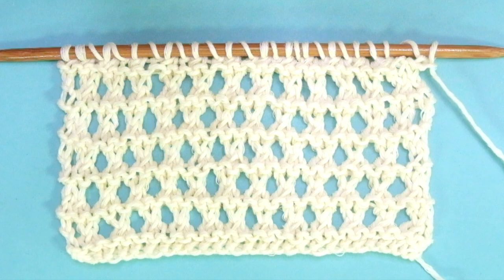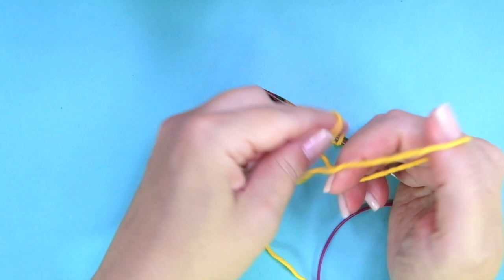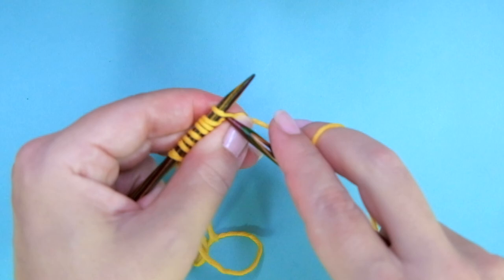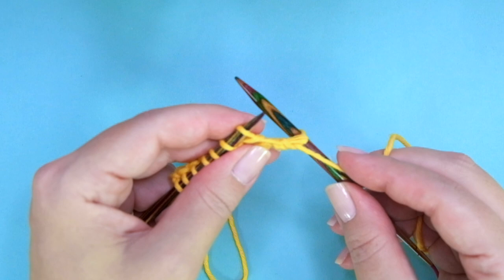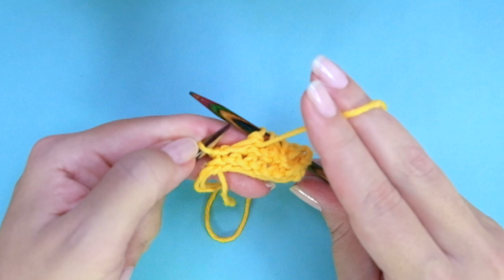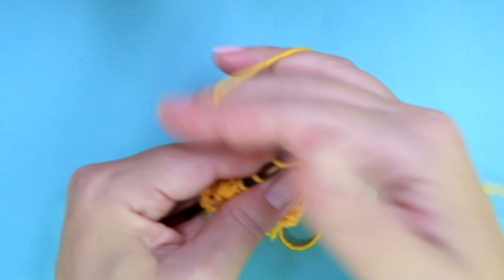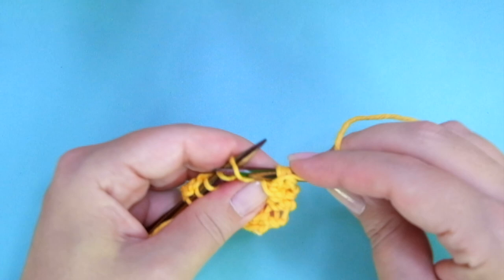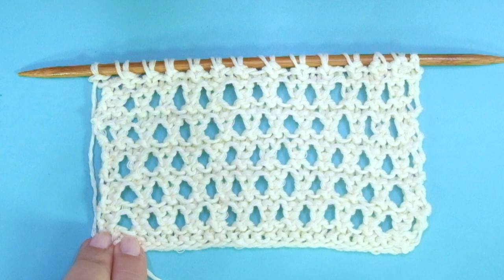How to knit a super easy Eyelet stitch pattern (beginner-friendly!) - So Woolly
In this tutorial, I'm sharing how to knit a super easy Eyelet stitch, great for beginners.
It's the perfect pattern for a Summer top or sweater ;)